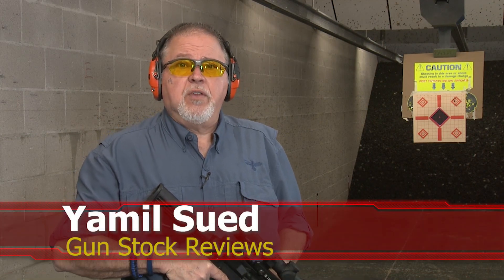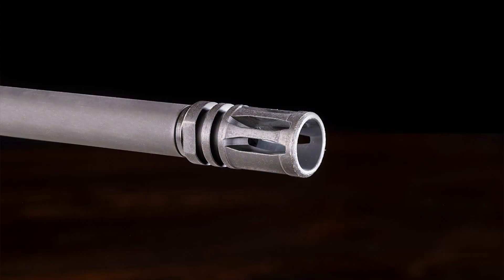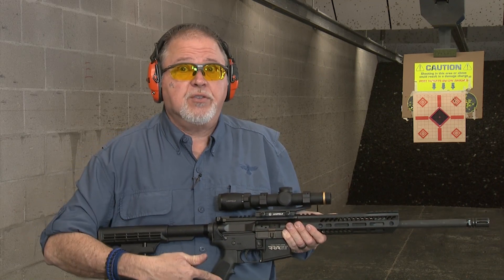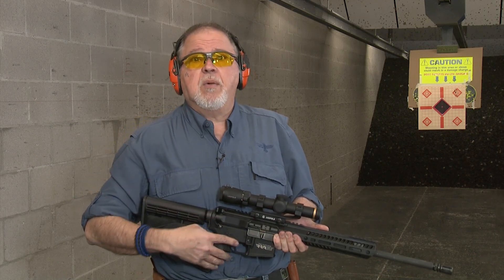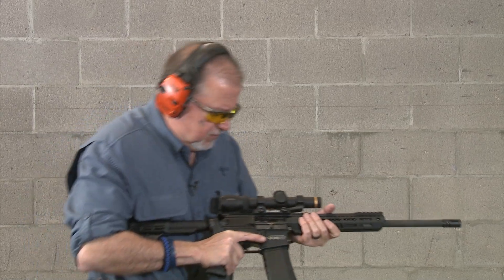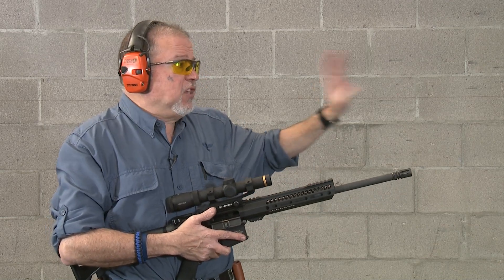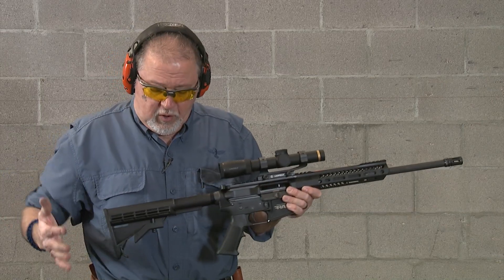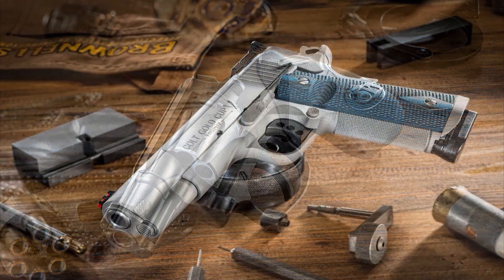Brief first look at the Rock River Arms RRAGE G2 Carbine #1003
In this episode of Gun Stock Reviews we take a Brief first look at the Rock River Arms RRAGE G2 Carbine.  This is a very cool carbine for a great price!!

1. Adobe Premier Editing Software
2. Adobe After Effects
3. Abobe Photoshop
4. Westcott Flex Daylight Set
5. Sanken COS-11D Lavalier Mic
6. DJI Mavic 3 Drone
7. Epic GoPro / Action Camera Mount for your Boat
8. Dracast Pro On-Camera Light
9. Dracast Halo Ring Led Light
10. Nikon D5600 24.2 MP DSLR Camera
11. Sony PXW-FS7 XDCAM Super 35 Camera System
12. Quick Release Shoulder Plate
13. The New Pelican Air Travel Cases!
14. Westcott Scrim Jim
15. Sony A7 4k Video and Still Second Camera
16. Go Pro 10